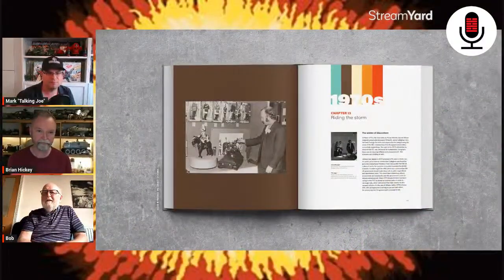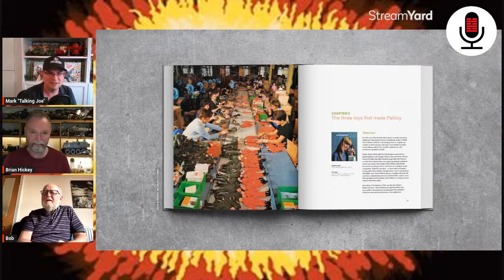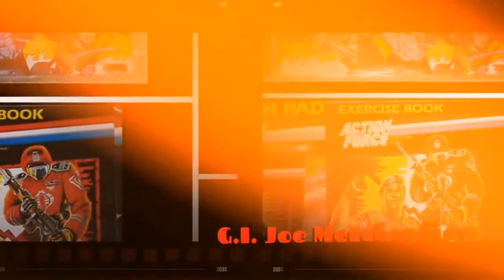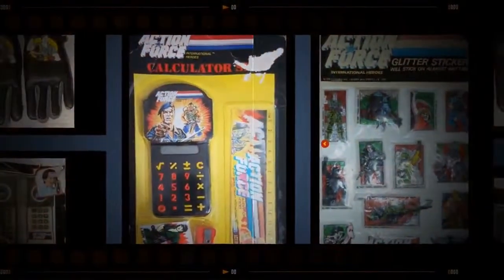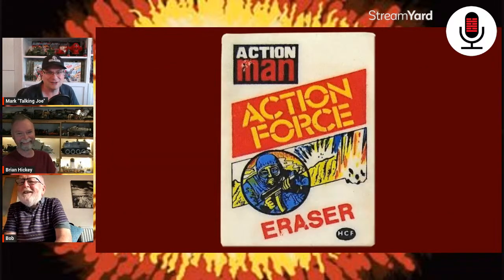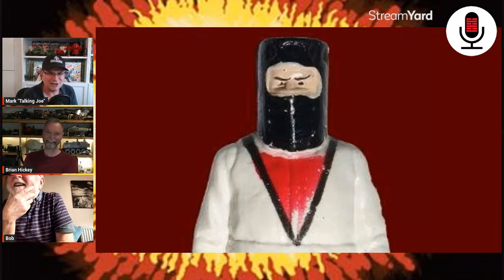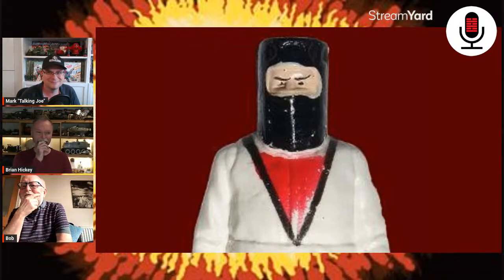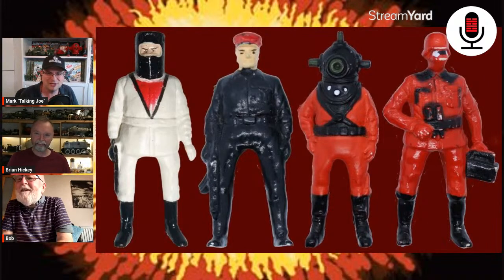Talking Joe - My Palitoy Story with Bob Brechin & Brian Hickey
Mark talks to Palitoy & Action force Legend Bob Brechin about his new book and also joined by the book's designer Brian Hickey

thanks to Blood For the Barron, the AMAZING Action force website, where i sourced the Action force merchandise images

MY PALITOY STORY PRE-ORDER ENDS SEPTEMBER 30TH

Pre-order window ending soon
The special pre-order price of €70 for 'My Palitoy Story’ by Bob Brechin, with design by Brian Hickey, ends on September 30th 2023.

When the pre-order window closes on September 30th the final print quantity will be placed with the printer. Quantities will be very limited.

Project Status
The first draft design on the book is now complete and is currently in review with Bob and Brian. Many sample spreads from the book have been shared with backers of the Kickstarter campaign and have been well received. Overall the project is running slightly ahead of schedule. All pre-orders will ship immediately after the Kickstarter backer rewards have been fulfilled. Estimated shipping date is Q1 2024.